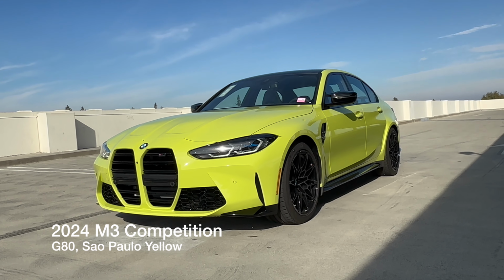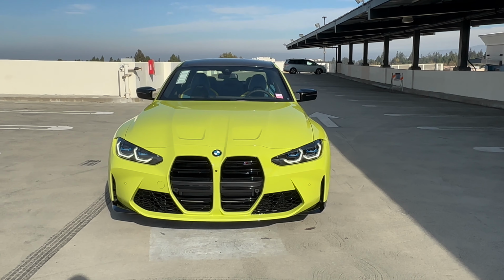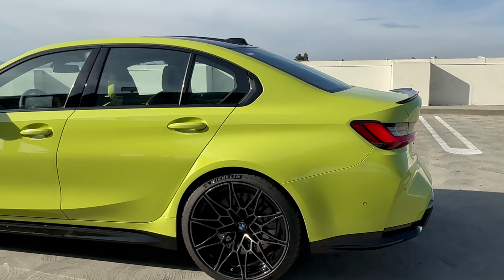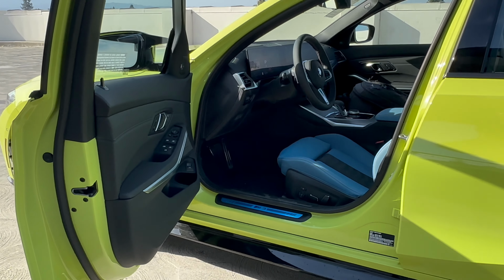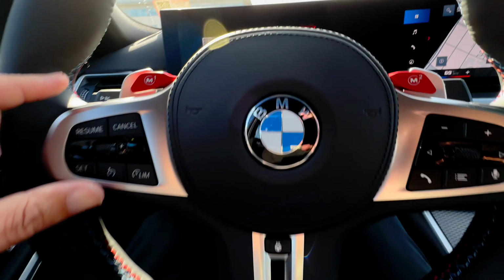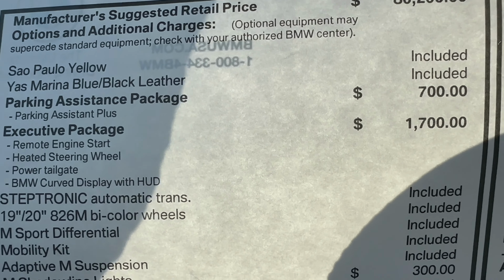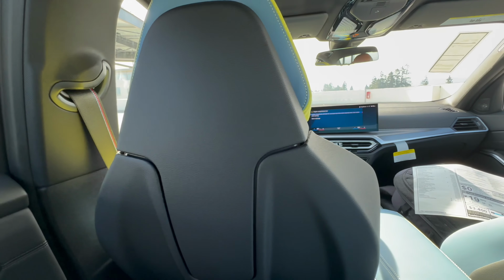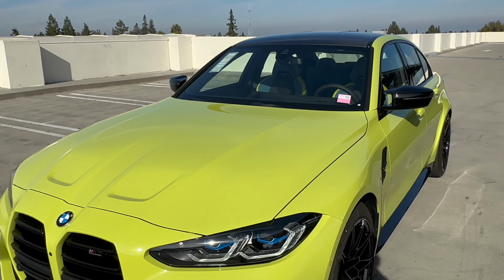Tour the 2024 M3 Competition in Sao Paulo Yellow | 4K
Not the first non-customer ordered M3s to arrive in quite some time as we missed the Daytona Beach Blue M3 that arrived while I was out. But here is one in the great Sao Paulo Yellow (SPY).